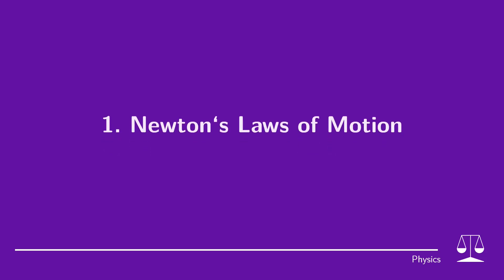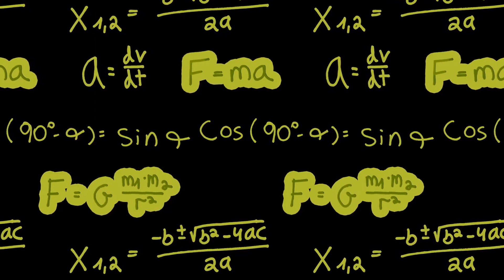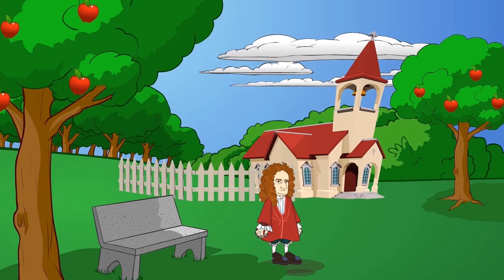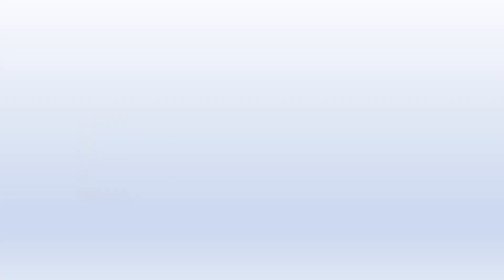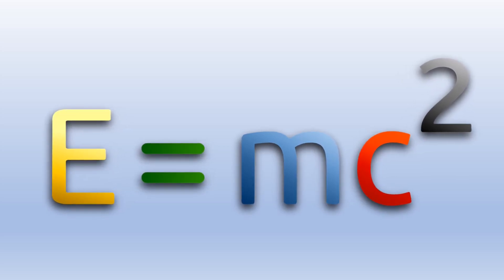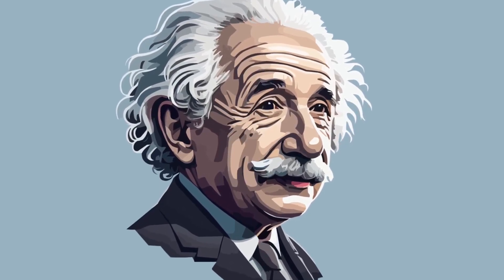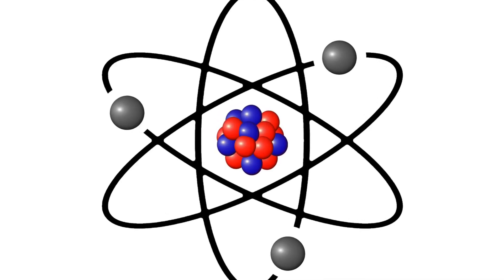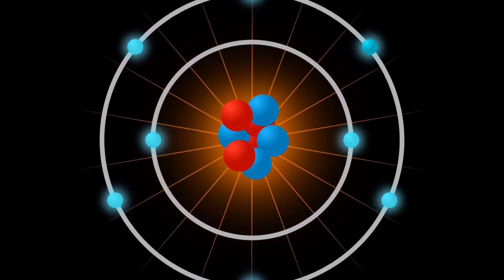TOP 5 Most important discoveries in physics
In this video, we take a look at five of the biggest discoveries in physics that have changed the way we see the world! Physics is an ever-evolving science, and these discoveries have played a key role in our understanding of the laws of nature.
1.  Newton's laws of motion
2. The law of conservation of energy
3. The theory of relativity
4. Quantum mechanics
5. Structure of the atom